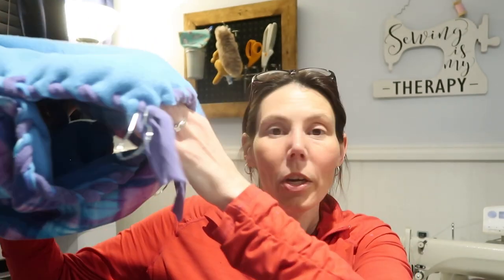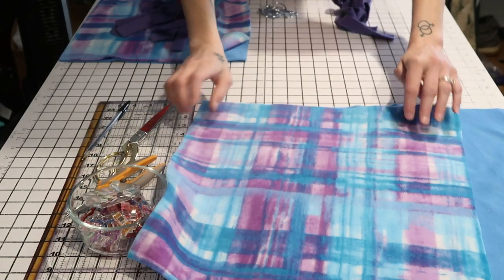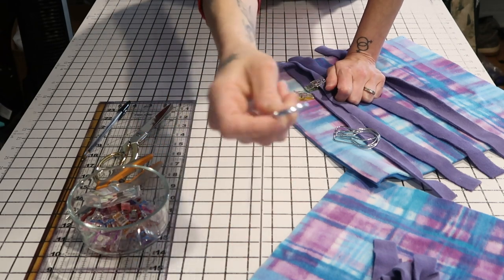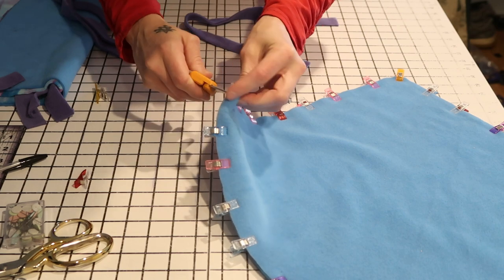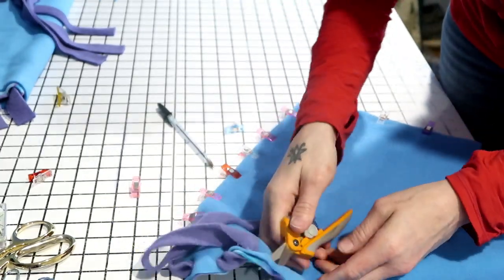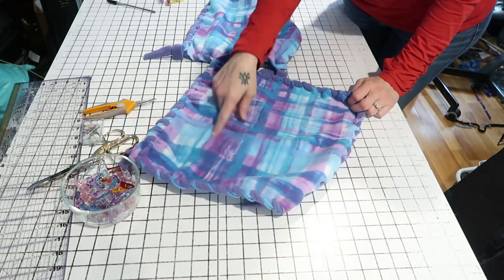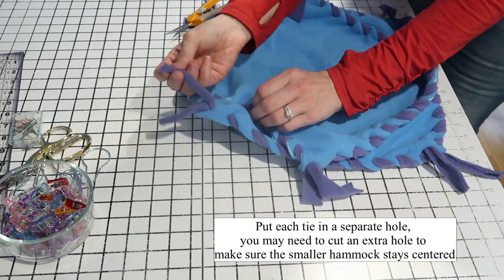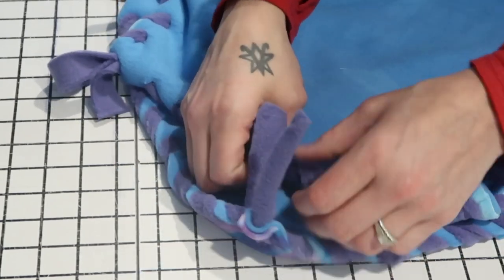No-sew Cage Accessories for Small Pets / DIY Honeycomb Hammock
This is a fun easy DIY no-sew honeycomb hammock tutorial that can be made with fleece, an old blanket, or almost anything that is soft.  The size can be adjusted to fit your fur babies needs. I included a list of material below and links to the hooks I used for hanging.

If you enjoyed this tutorial, you may also like some of the tutorials in this playing

My Honeycomb Hammock Measured:
14" x 14" (Top)
16" X 16" (Bottom)

Materials used to make the honeycomb hammock:
- fleece
- ruler
- scissors
- sewing clips

Links to Materials Used in this tutorial:
 - Metal Hooks:
- MumCraft Sewing Clips
- Frisked Rulers